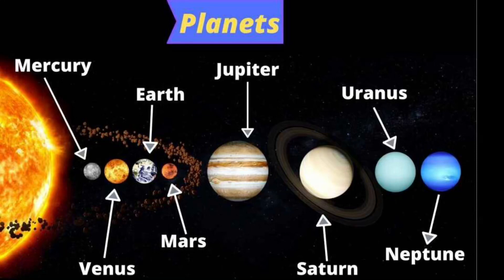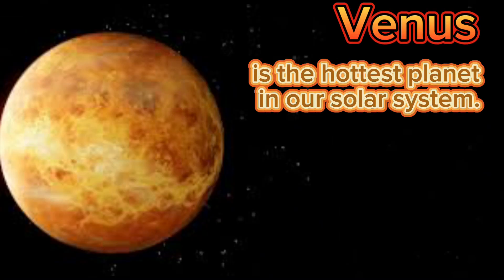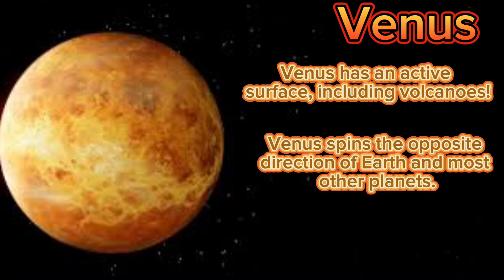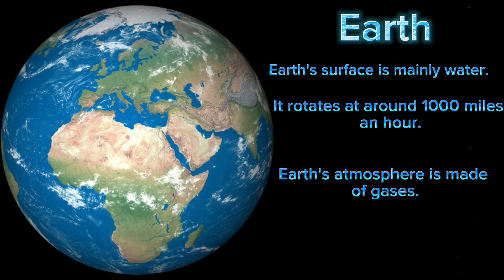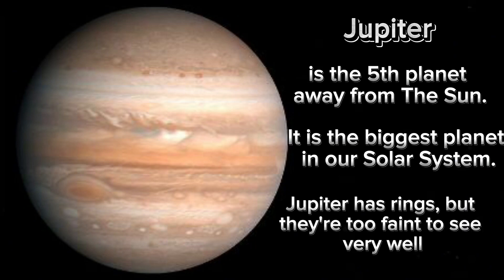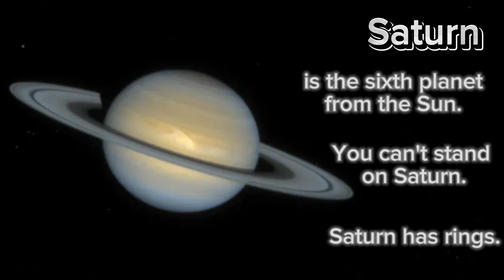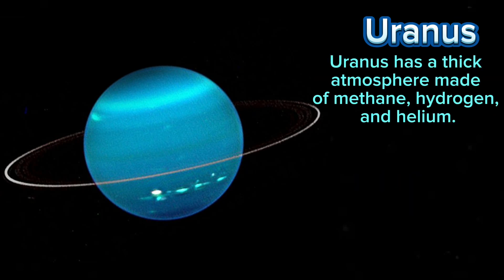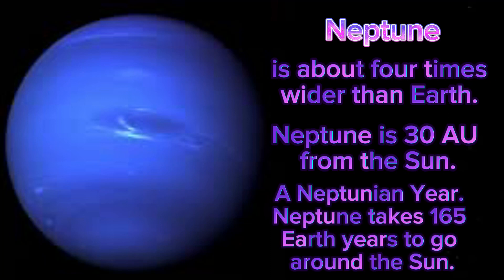The 8 Planets Of Our Solar System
Learn the different types of planets in our solar system